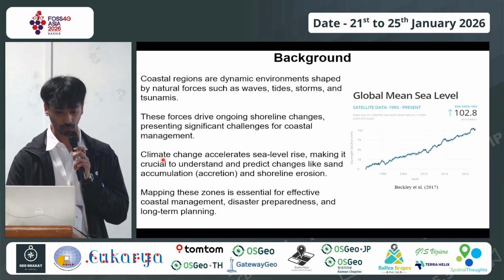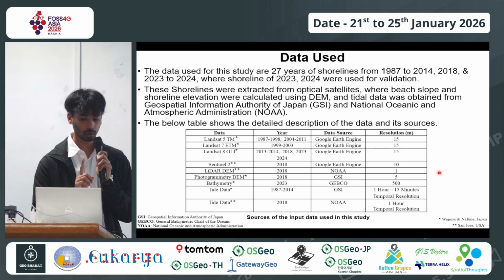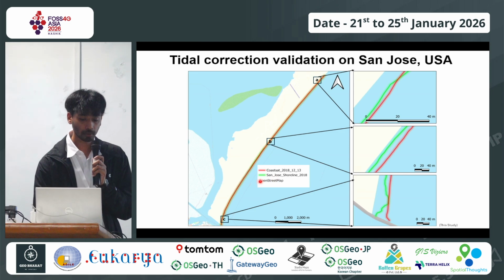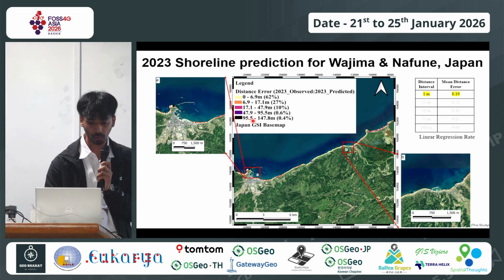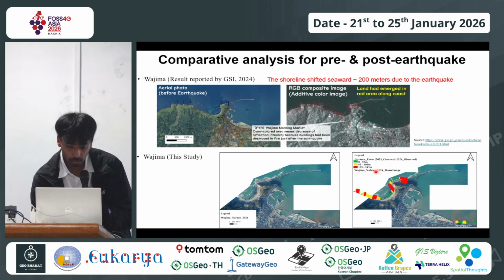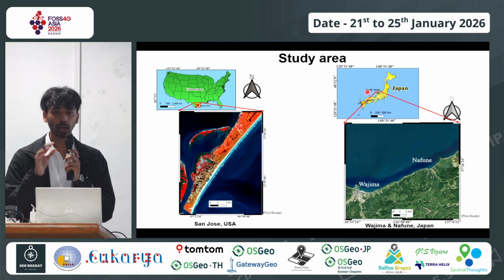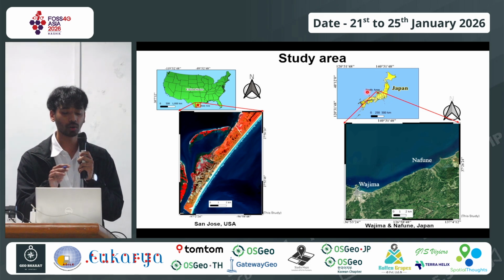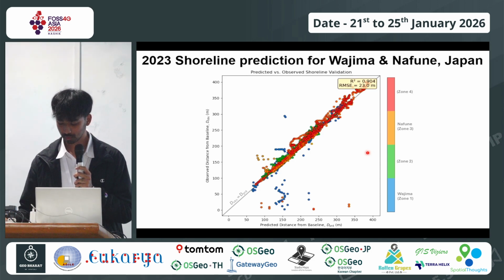FOSS4G Asia 2026 | Evaluating Shoreline Prediction Models w/ Satellite Imagery and Open-Source Tools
Presented by: Job Thomas
Title: Evaluating Shoreline Prediction Models Using Satellite Imagery and Open-Source Tools

Academic Track: Cryosphere, Climate & Earth Systems
Session Chairs: Shailesh Chaure & Sarawut Ninsawat